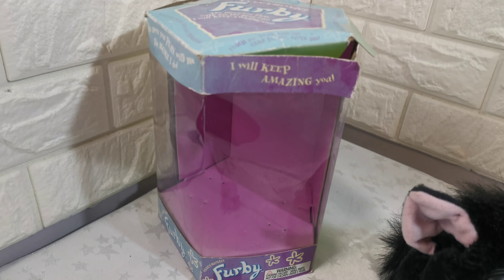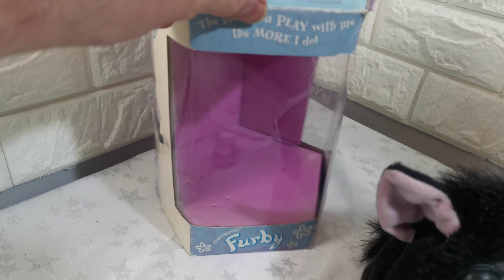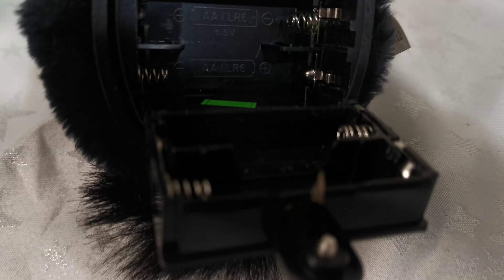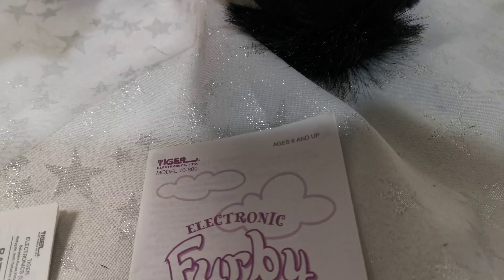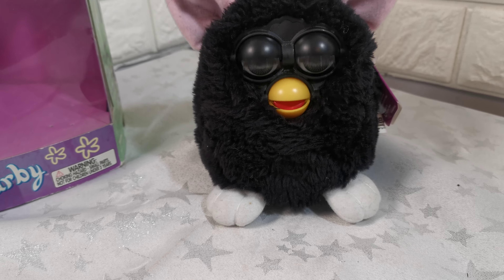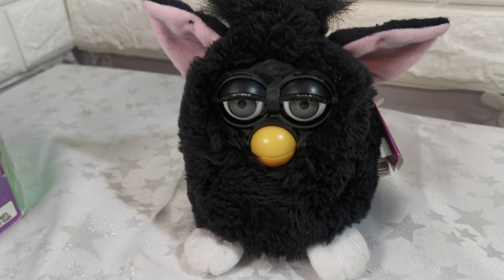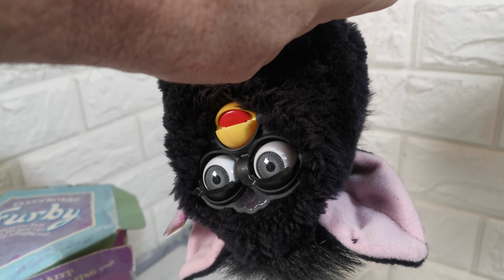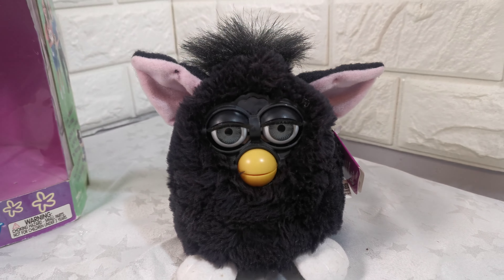1998 Tiger Electronics Boxed Black Furby & Batteries Fully Working